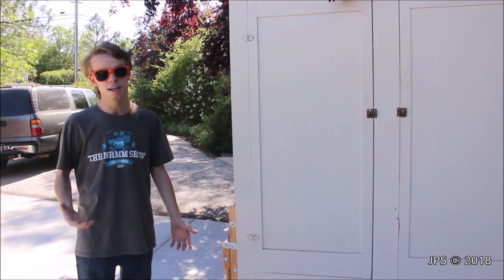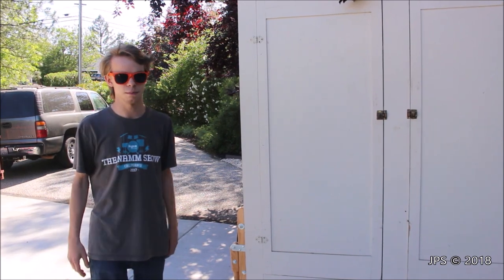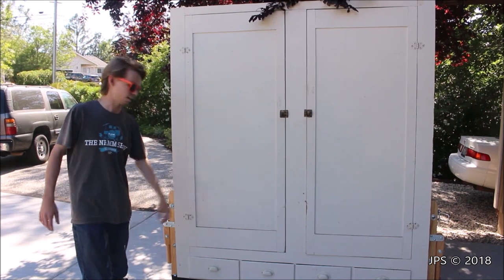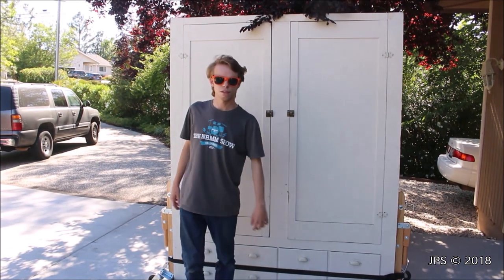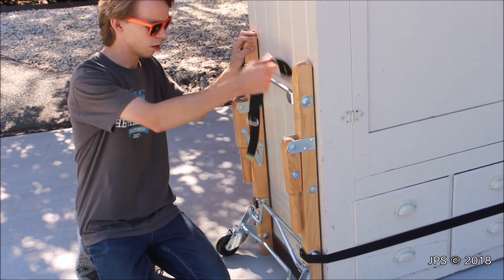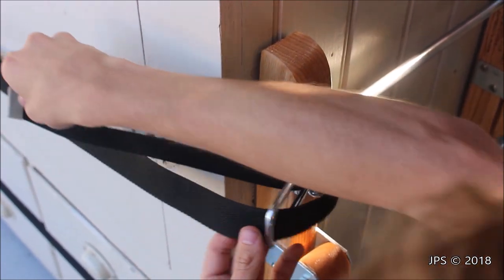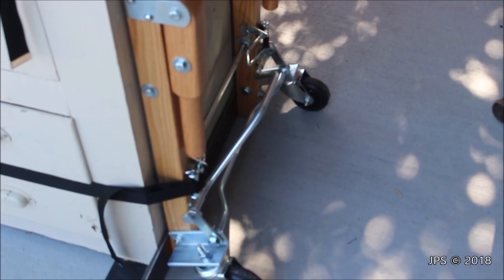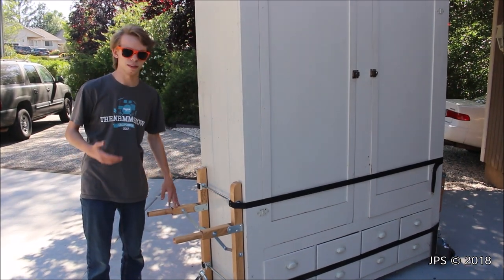Roll and Kari review model P6B Mfg. by Eurick Co. Zumbrota, MN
James talk about a new piece of equipment purchased to help out with the studio move.